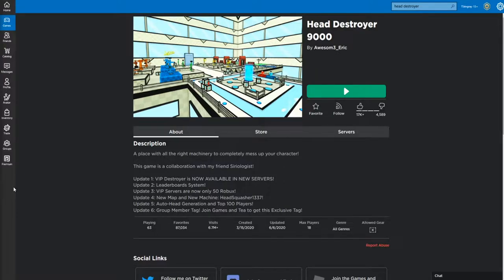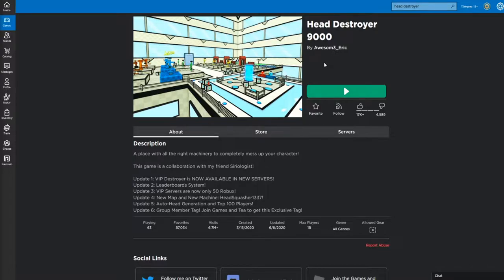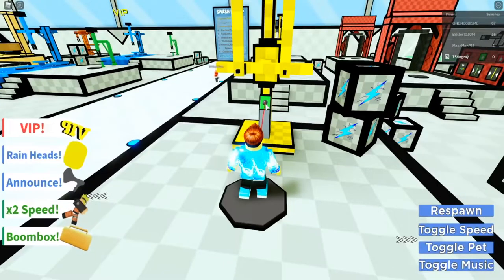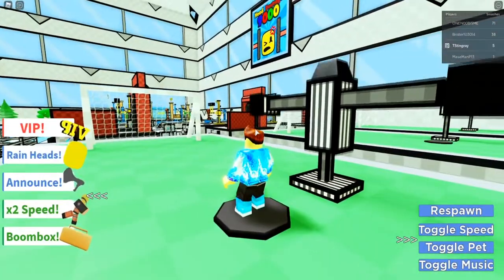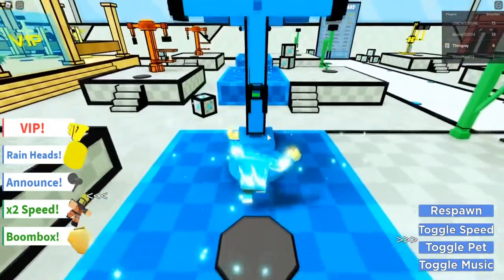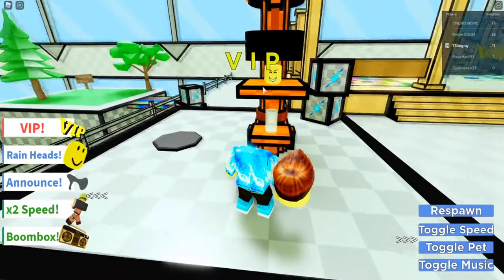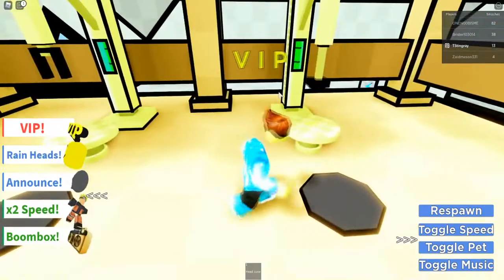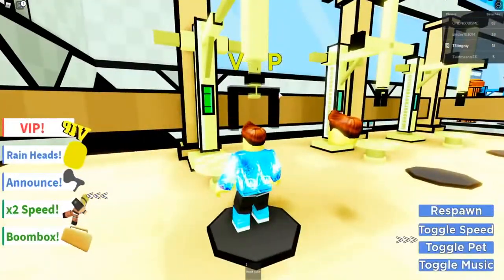ROBLOX HEAD DESTROYER 9000!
TStingray will be your number #1 gaming channel to go to! Let’s grow this family together!

My story:

Hi, my name is Brian Aiello. You guys might know me as TStingray or even my old name, Tavros Stingray.
I grew up playing video games and let me tell you, it was the only thing I did. Then one day I decided that I wanted to share my content and be a gamer on YouTube. Next thing you know, I’m posting videos like Call Of Duty, Minecraft, And any popular games that were out. Being in my 4th year on YouTube really let me learn a lot about the social media world. Now I’ve started vlogging about my life, pranks, and also did a handful of challenges. But now, we’re back with the gaming content, and let me tell you. It feels amazing to be back! Taking a year of gaming really killed me but I’ve made my mind up and now... TStingray is born